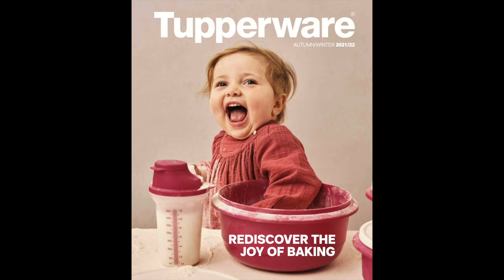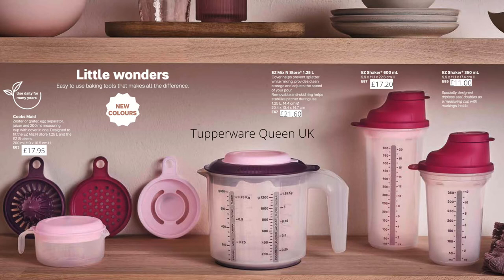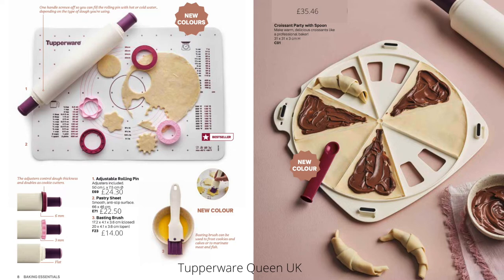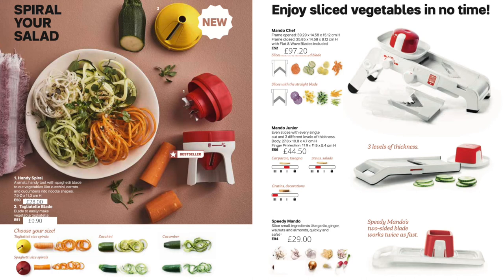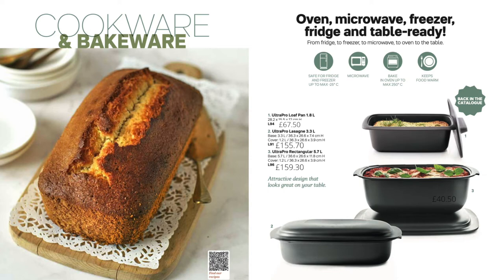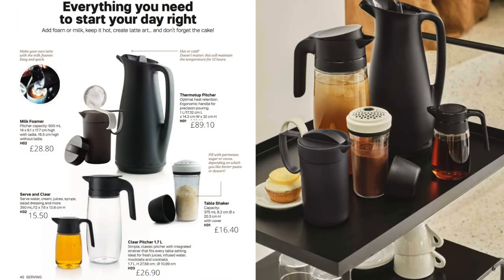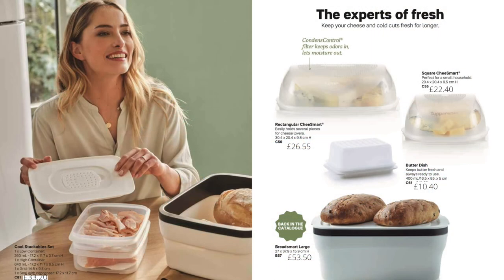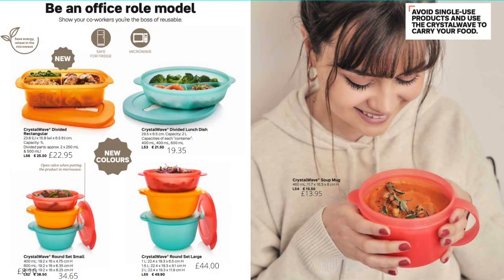Tupperware Autumn Winter 2021 Catalogue